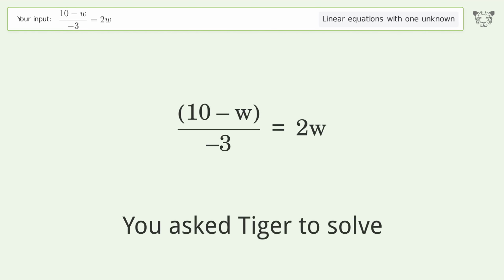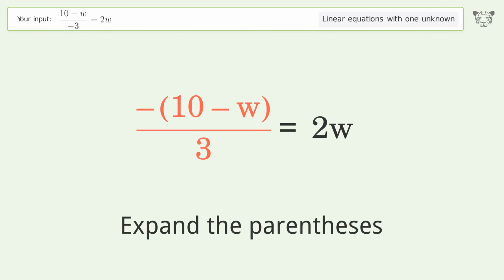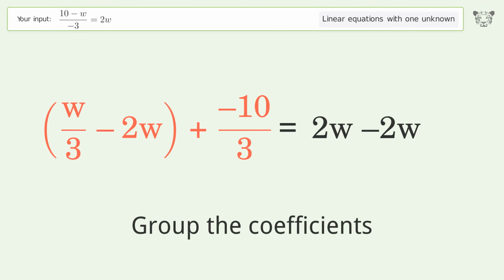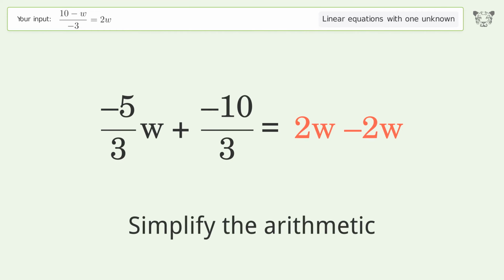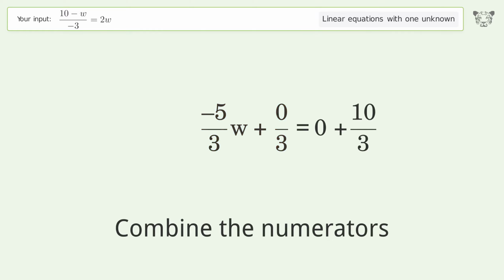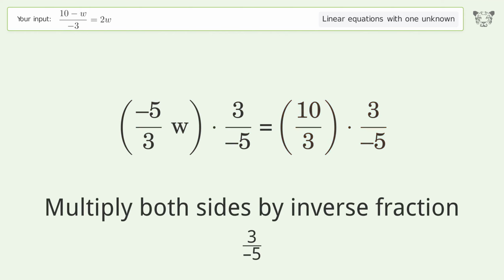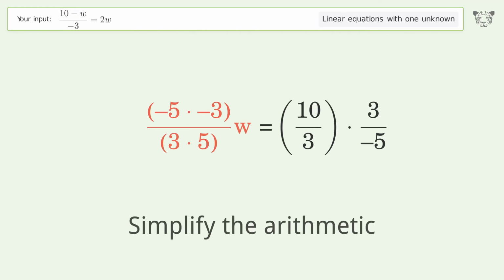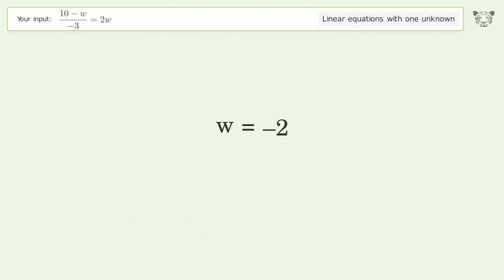Solve (10-w)/(-3)=2w: Linear Equation Video Solution | Tiger Algebra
Struggling with (10-w)/(-3)=2w? Watch our step-by-step video on Tiger Algebra to master this linear equation effortlessly. Also check out for more tips and tricks for dealing with linear equations with one unknown